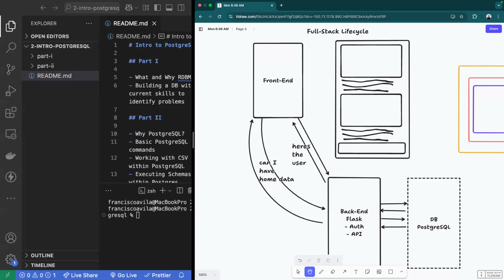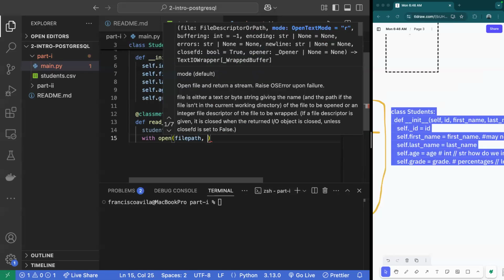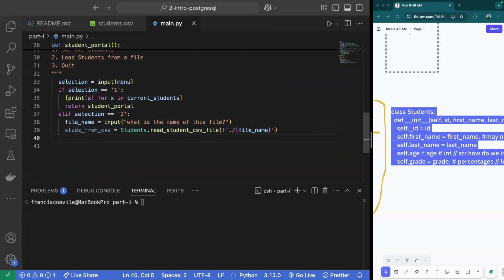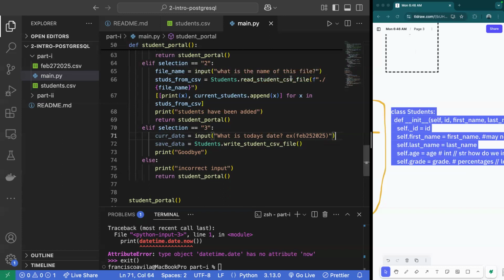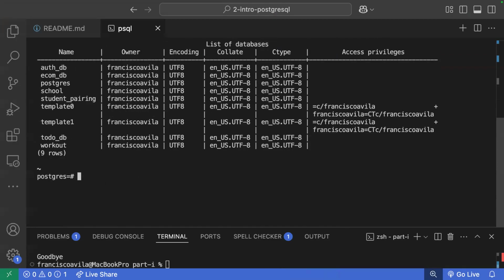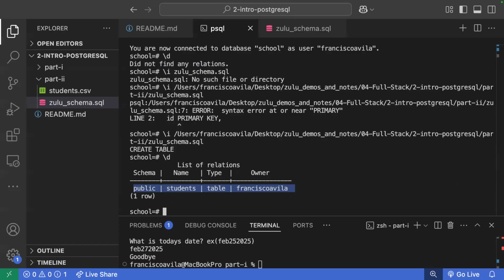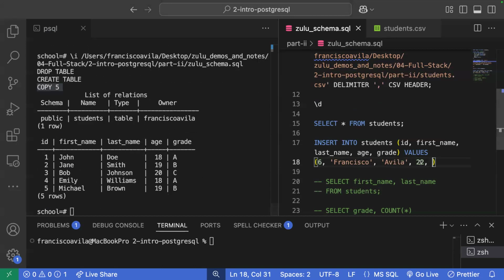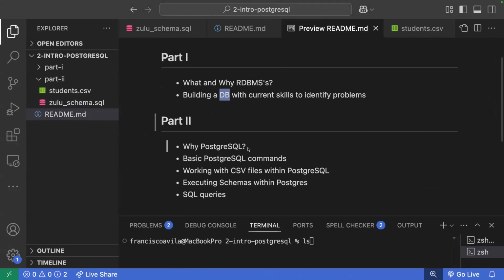W4D4: Intro to RDMBS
Zulu Platoon